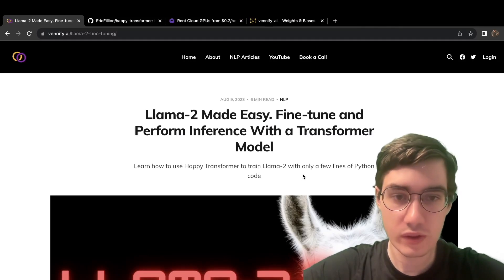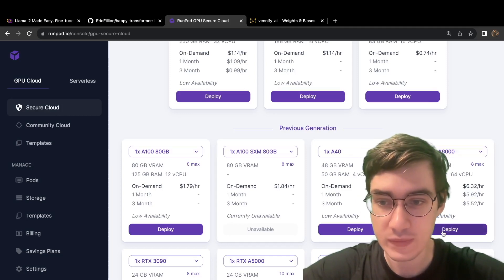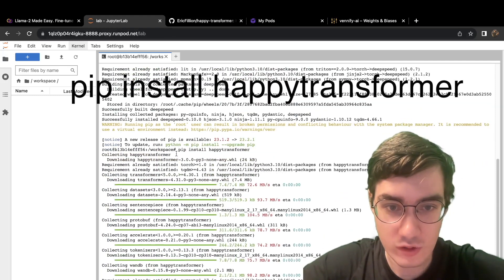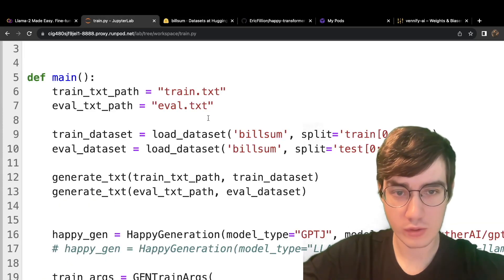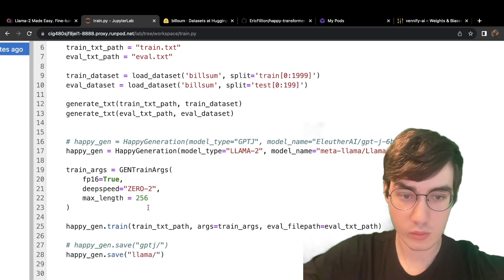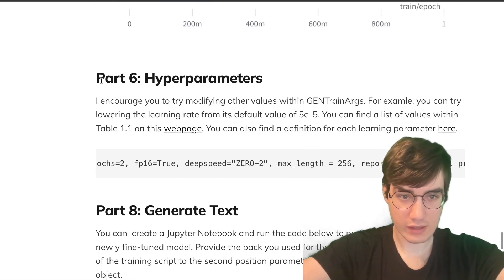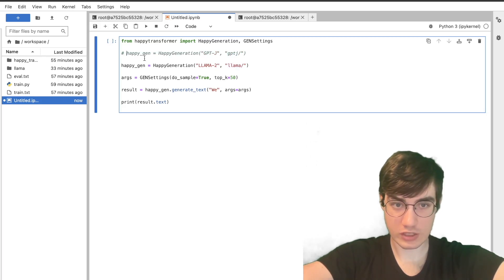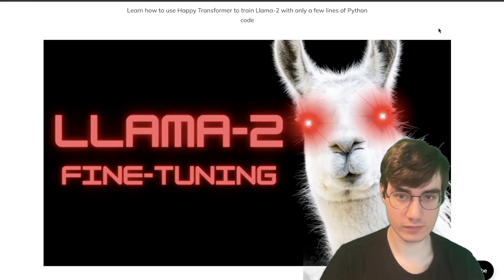Fine-Tune Llama-2 Easily With Happy Transformer and DeepSpeed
Llama-2 made easy. Learn how to fine-tune and perform inference with Llama-2 using only a few lines of Python code. We'll use a Python package called Happy Transformer that leverages DeepSpeed to train the model.

0:00 – Intro
0:27 –RunPod 8xA6000 setup
1:35 – Installation
2:04  – Llama-2 request
2:30 — Hugging Face login
2:47 – Training script
4:32 – Monitor GPU utilization
4:48 – WandB
5:08 – Hyperparamaters
5:54 – Inference
7:00 – Upload to Hugging Face
7:07 – Conclusion

Vennify Inc.